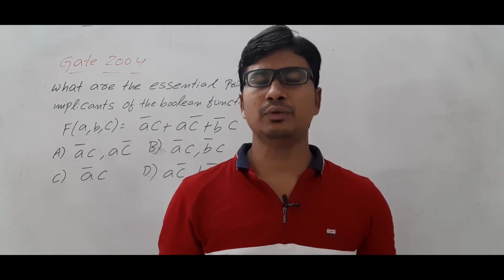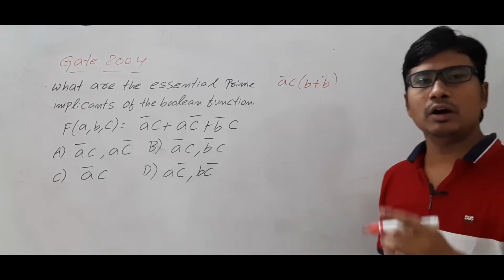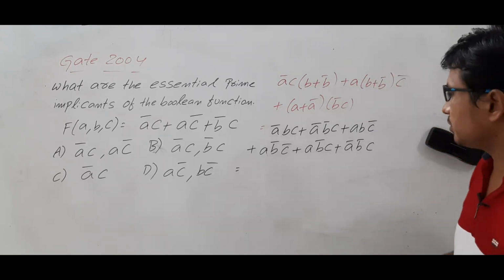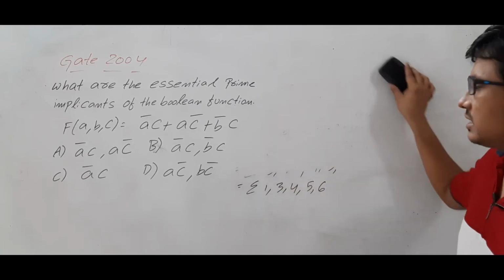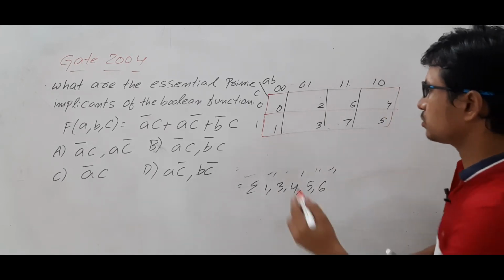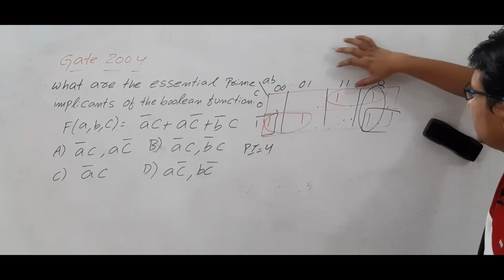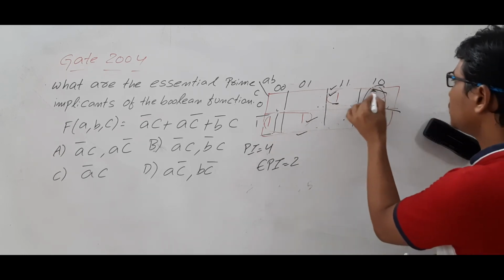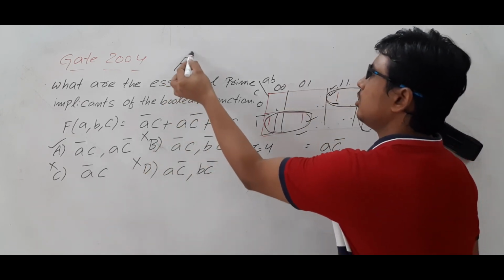GATE 2004 QUESTION ON PRIME IMPLICANT | GATE CSE LECTURES | DIGITAL LOGIC DESIGN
In this video, I have discussed Gate 2004 question on prime implicant.

question 0:30
Solution  1:08